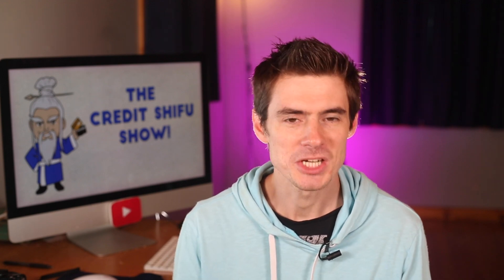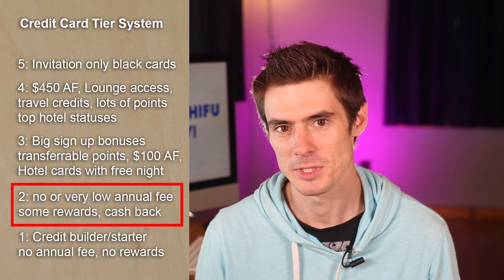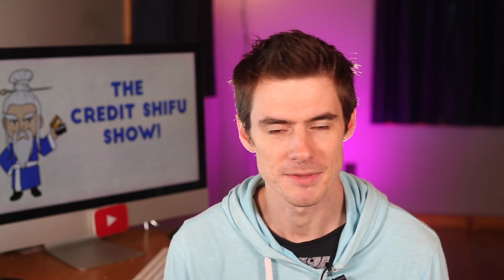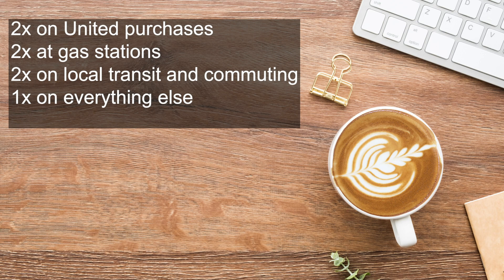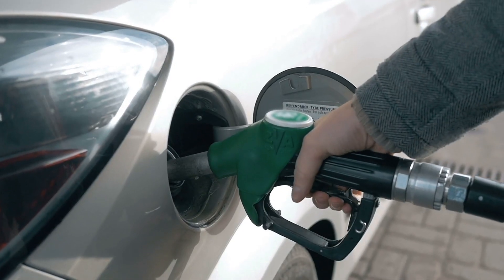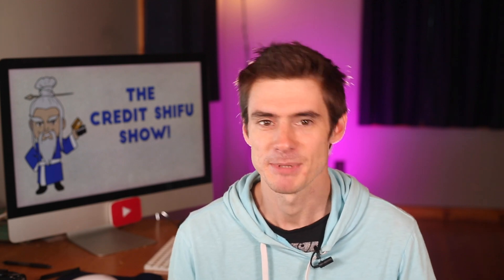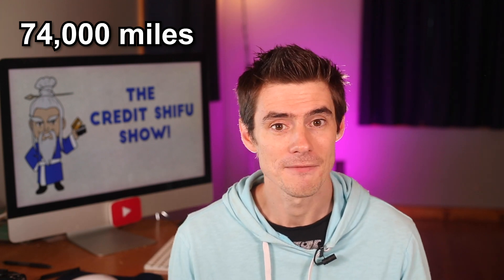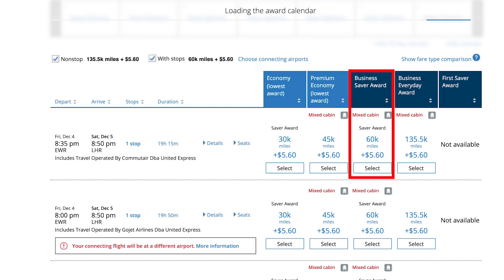NEW United Gateway Card Offers HUGE First Year Value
The United Gateway card has now officially launched! Here is our first look video on this new united credit card that offers amazing first year value.